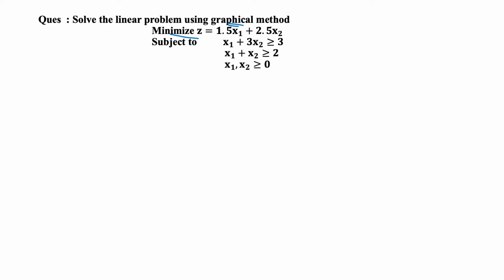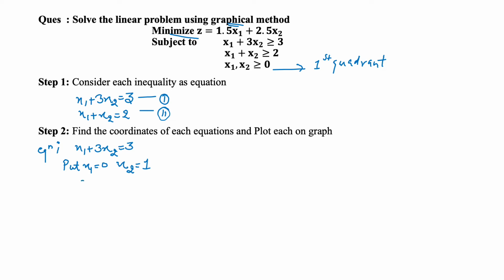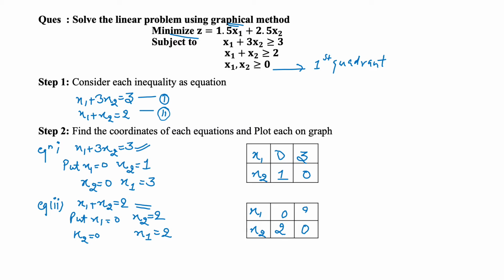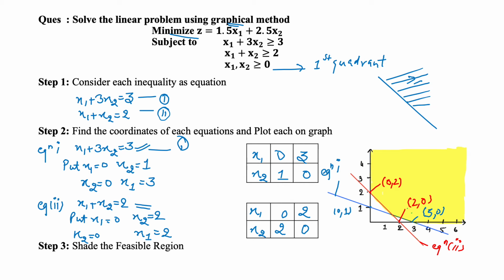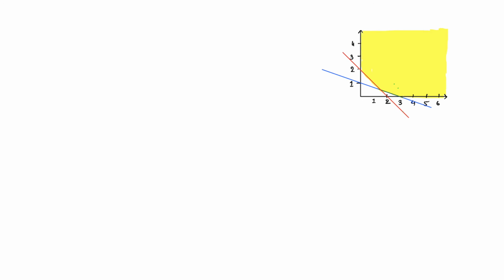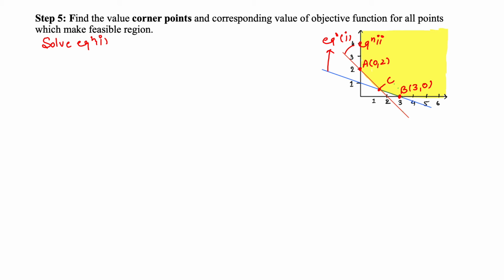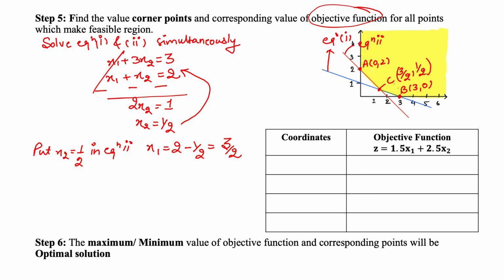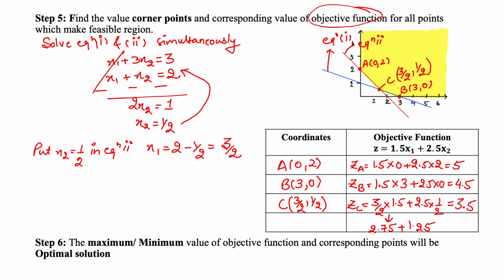Solution of Minimisation LPP Using Graphical Method : Solved Example 3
In this video I have explained you problem of Linear Programming using GRAPHICAL METHOD which will help you solve minimisation problem with two constraints and two variables.
Solve the linear problem using graphical method
Minimize 𝐳=𝟏.𝟓𝐱_𝟏+𝟐.𝟓𝐱_𝟐
Subject to          𝐱_𝟏+𝟑𝐱_𝟐≥𝟑
𝐱_𝟏+𝐱_𝟐≥𝟐
𝐱_𝟏,𝐱_𝟐≥𝟎